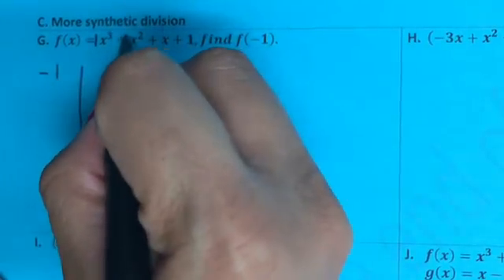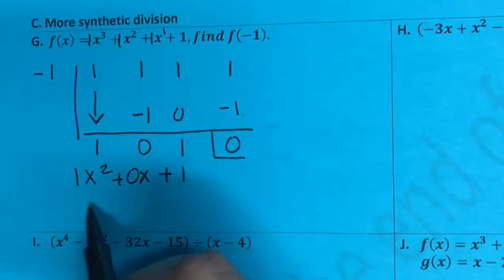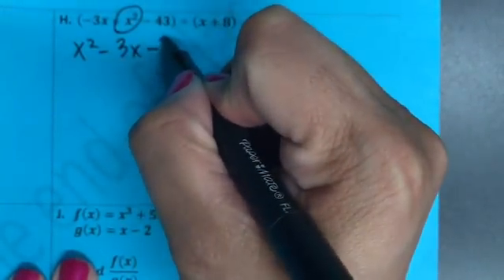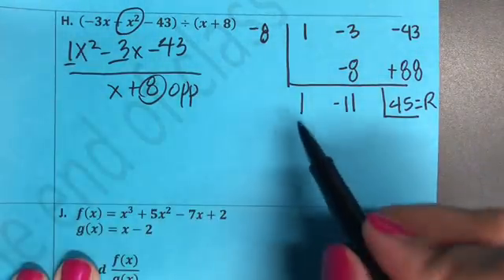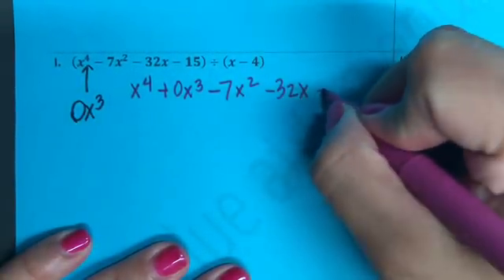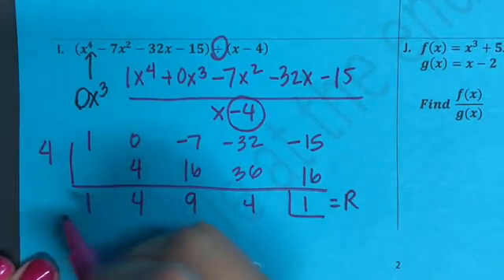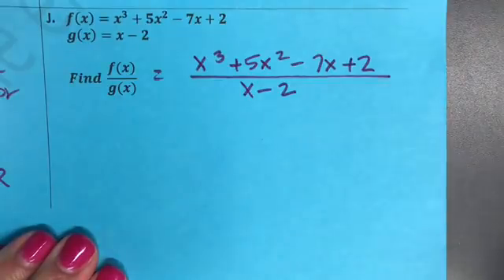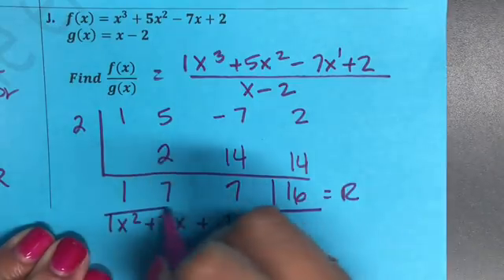Synthetic division 2